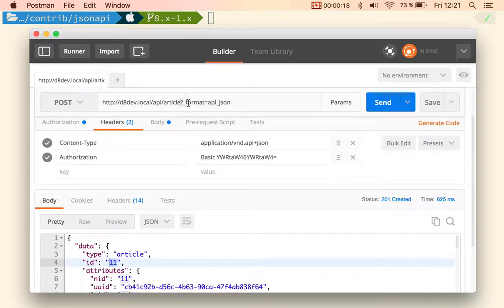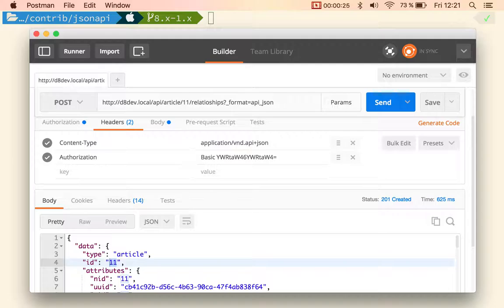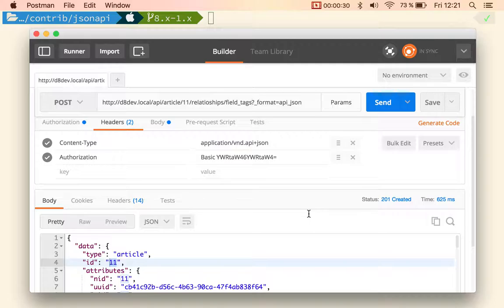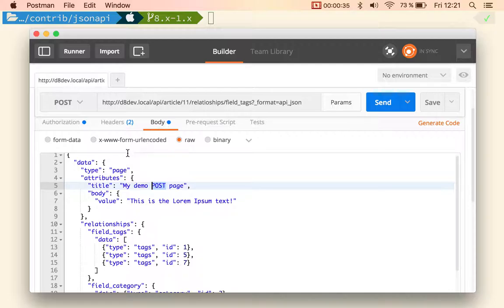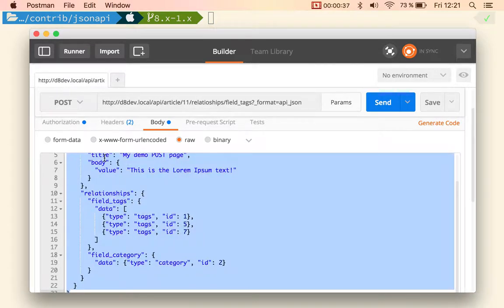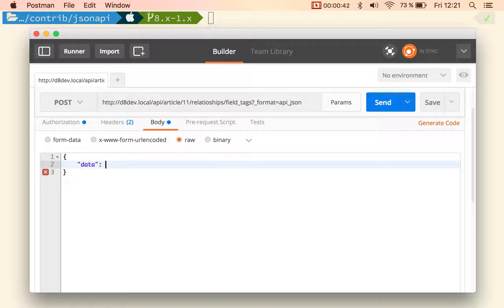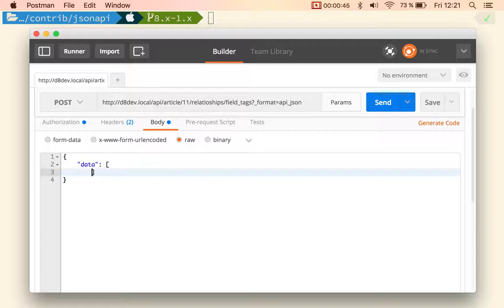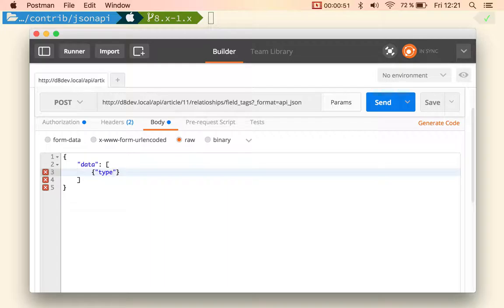Feature #10: POST relationships